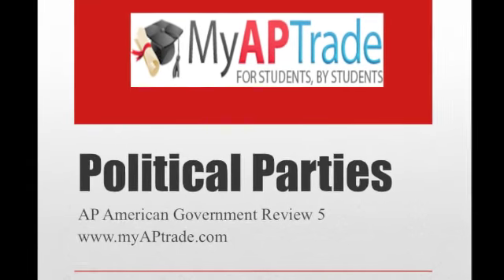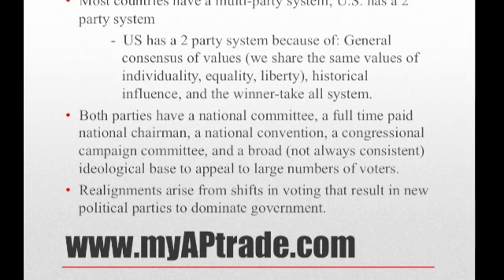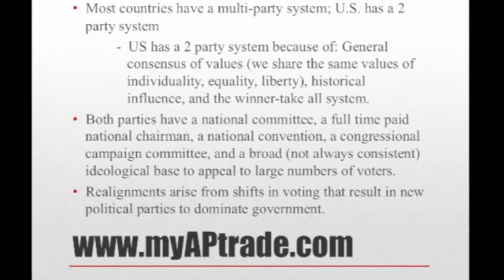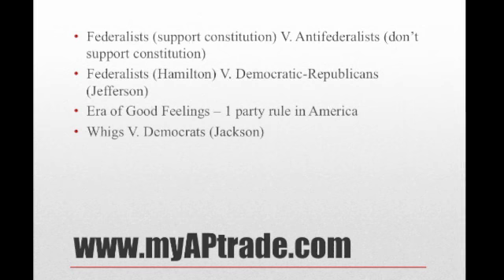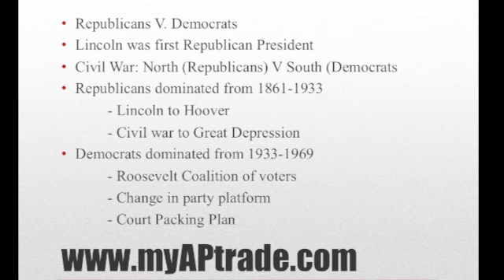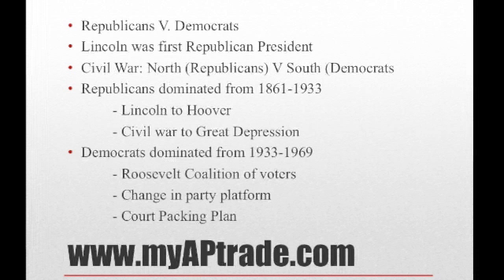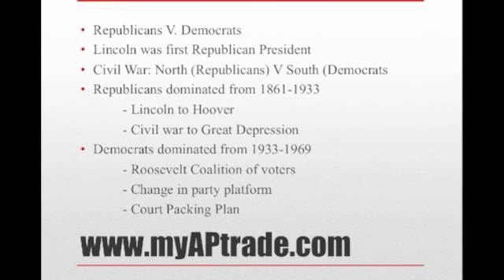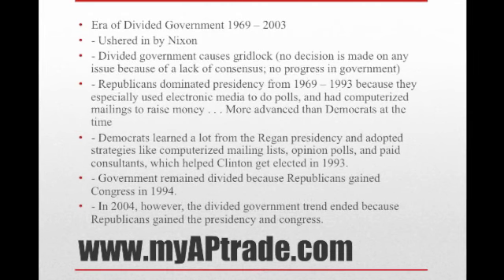AP American Government Review 5